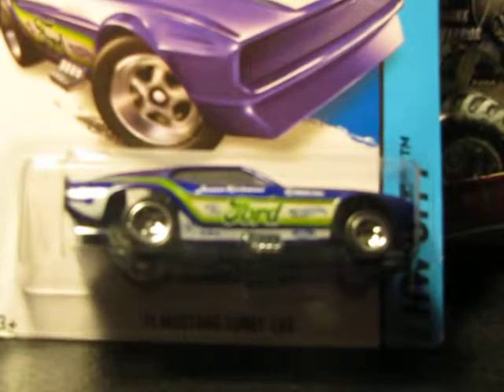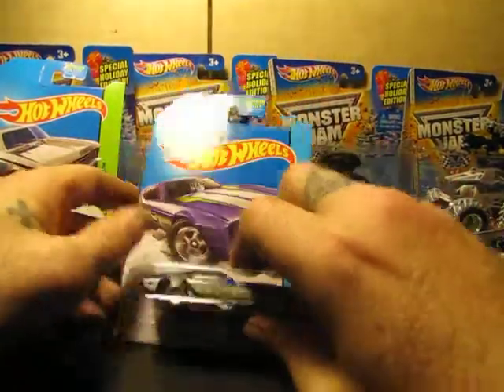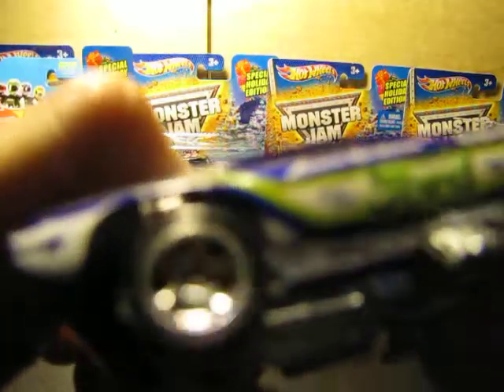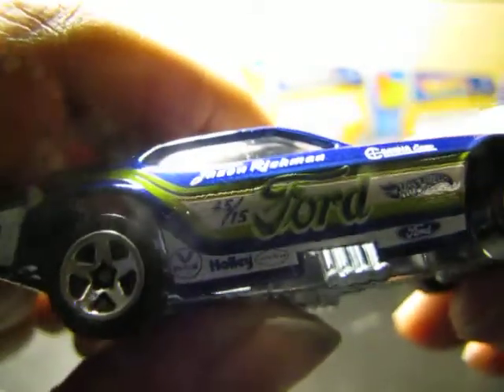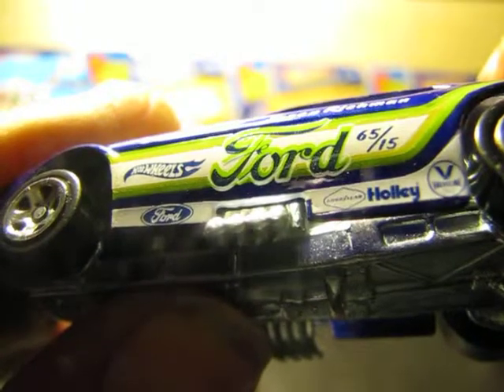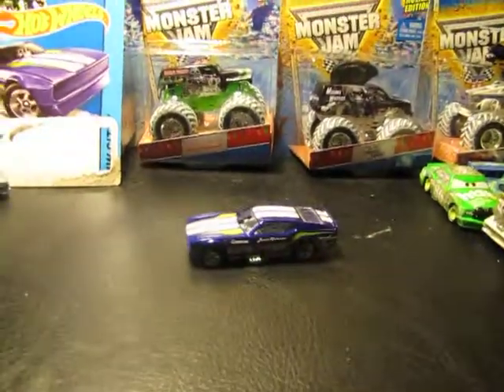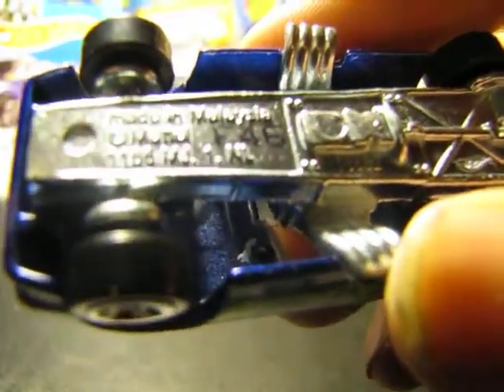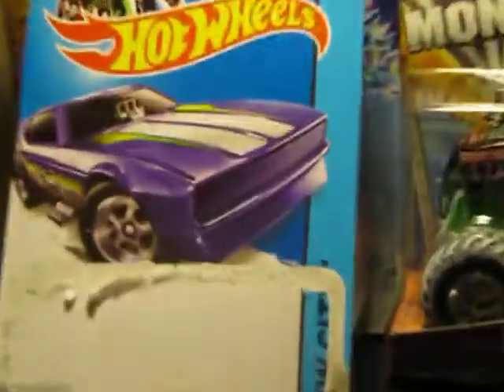Hot Wheels 71' Mustang Funny Car Cracking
Hello everyone and welcome to Release and Review. Today we unleash the 71' Mustang Funny Car! As you know this year marks the 50th Anniversary of the Ford Mustang and keep it tuned to my channel for f